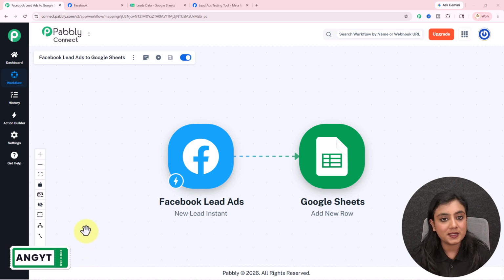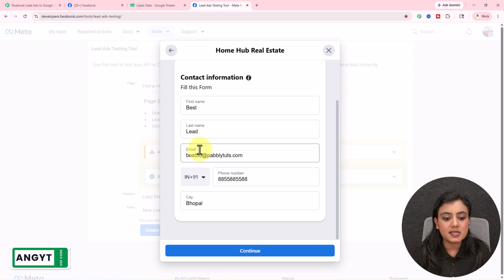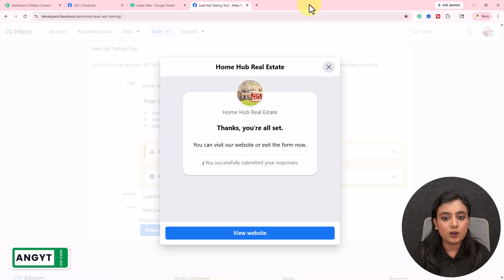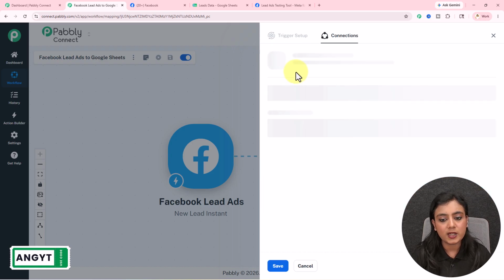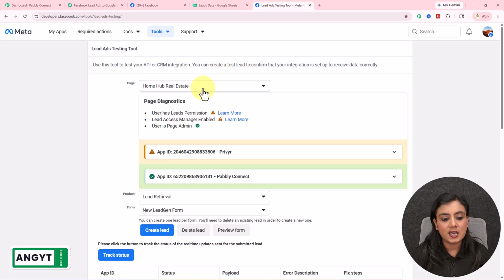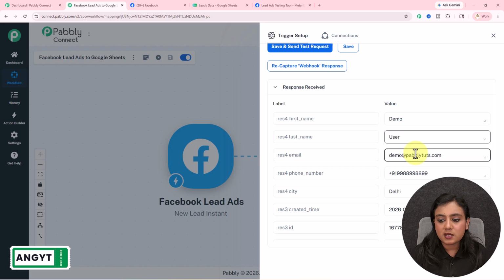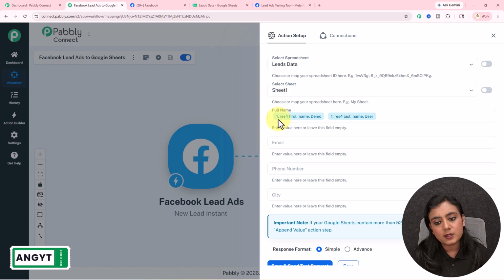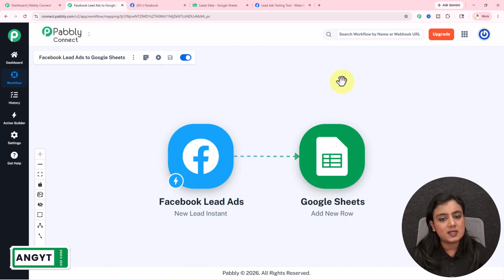Add Your Real Estate Facebook Leads to Google Sheets Automatically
In this video, you'll learn how to automatically add your real estate Facebook leads to Google Sheets. We'll explore how to connect Facebook Lead Ads with Google Sheets, allowing you to capture and organize leads effortlessly. Pabbly Connect streamlines this process by automating the transfer of lead data, ensuring your information is updated in real-time without any manual entry. By using this integration, you save valuable time and enhance your lead management efficiency.

Use Case:-

Automatically add your real estate Facebook leads to Google Sheets 🤯 Whenever a new lead is generated from Facebook Lead Ads, the details are instantly saved in a structured Google Sheet. No manual data entry—just a simple way to track property inquiries, manage follow-ups, and organize leads efficiently in real time.

Benefits of Pabbly Connect:

1. Automation: Save time, money, and resources by automating tasks.

2. Integration: Connect various web services to create efficient workflows.

3. Security: Enjoy industry-standard security for your data.

4. Scalability: Easily add new applications and services to your workflow.

5. Cost-effective: Choose from plans suitable for different business sizes, with no charges for internal tasks.